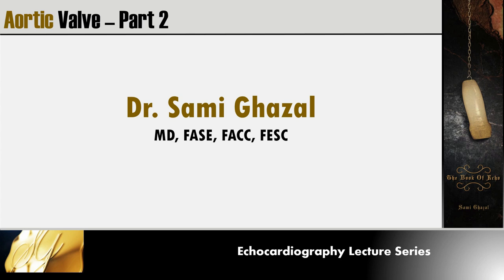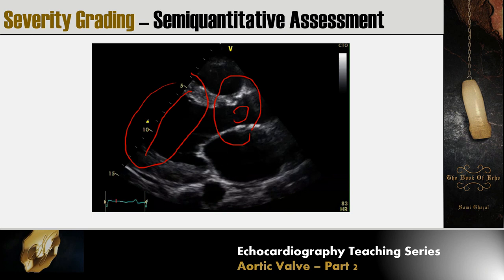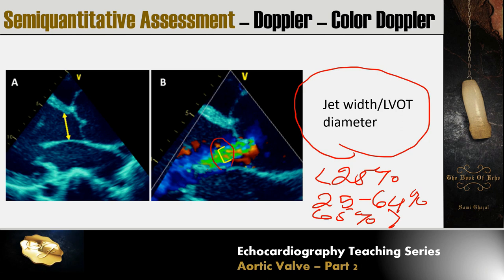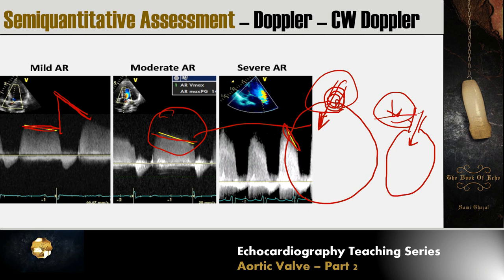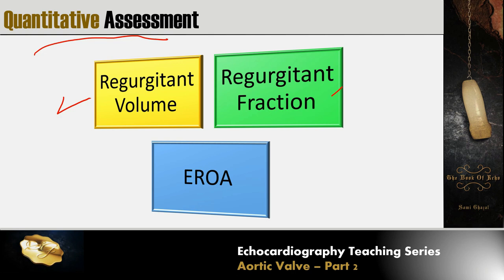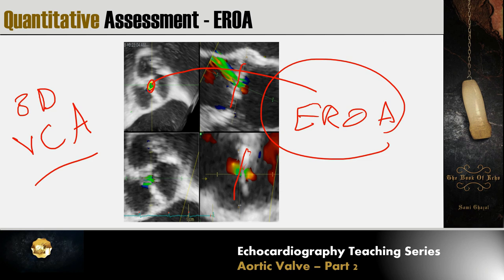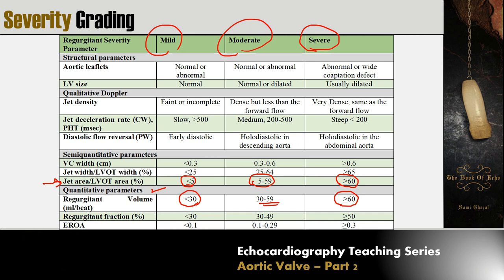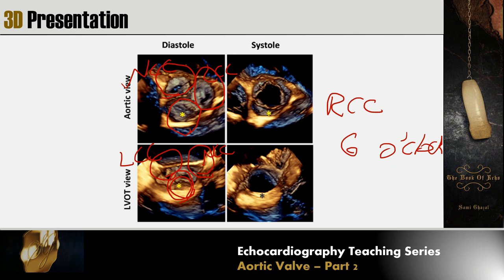Lecture 10 - Aortic Valve Part 2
Aortic regurgitation assessment and quantification.